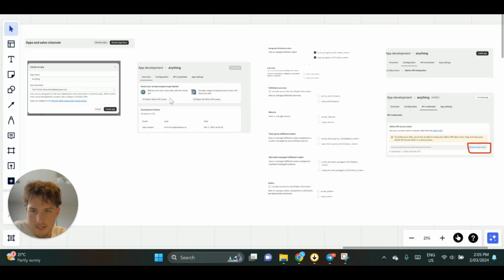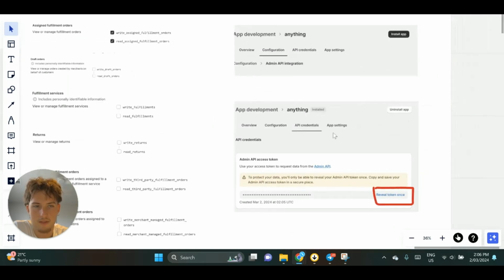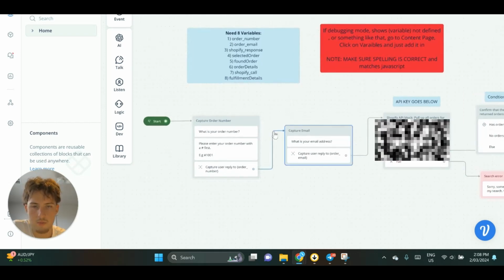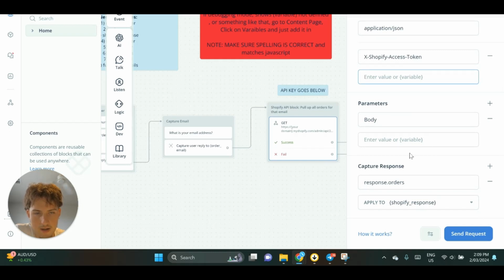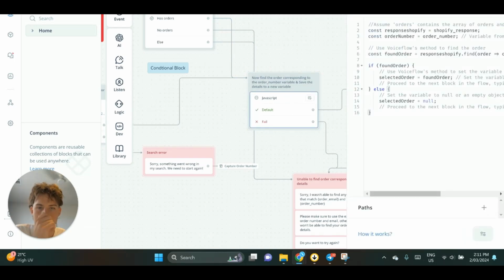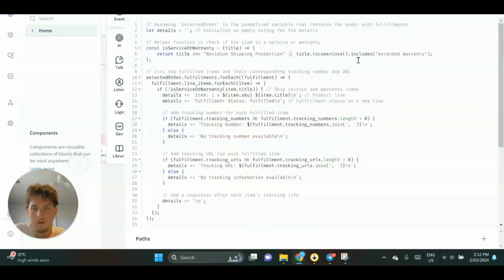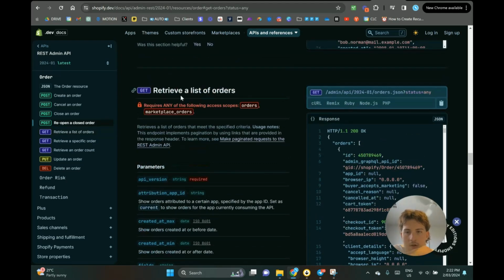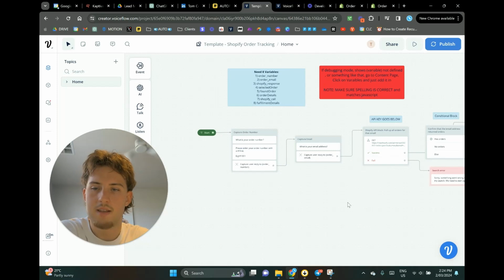Complete Guide on Setting Up Shopify Order Tracking on Voiceflow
On this channel, I discuss E-commerce Strategies and How to Install AI Infrastructures into your Own Brand.

What this video will cover:

1) How to Set Up Your Voiceflow Bot to Provide the Shipping Status on Customer Orders
2) GET Request & JSON Scripts
3) Fulfilment Status, Tracking Number, Tracking URL & Product Name

If you are still unsure if this is for you, you can book a call to talk to me personally and find out for yourself how these strategies could work for you